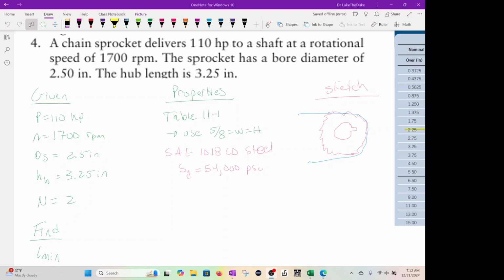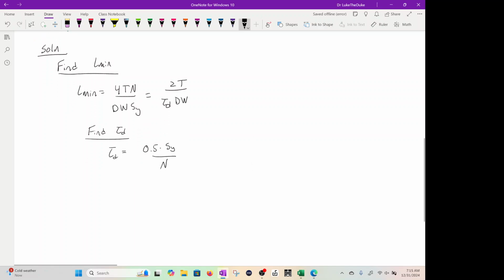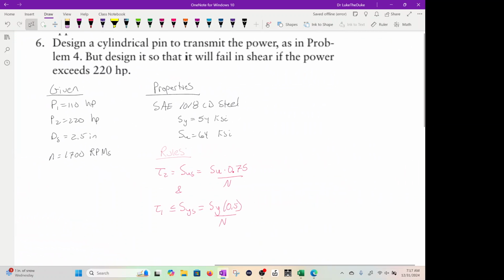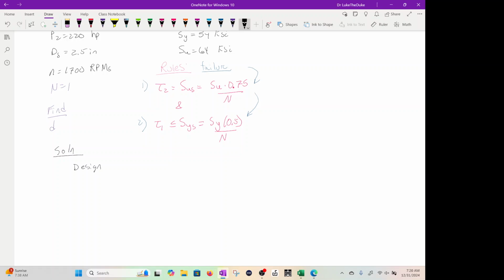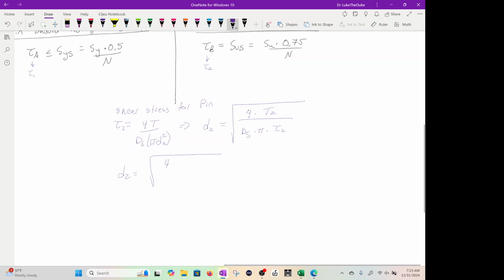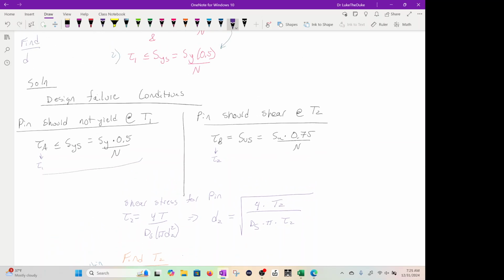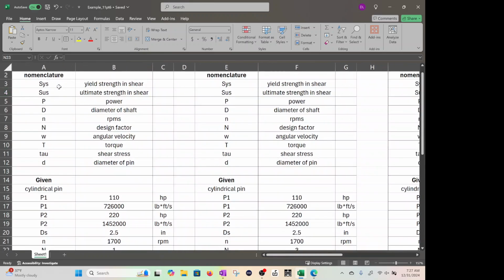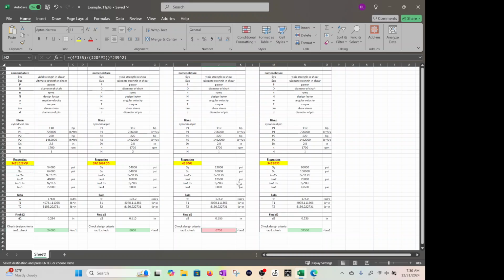Example : Key and Pin design (Hwk 8)